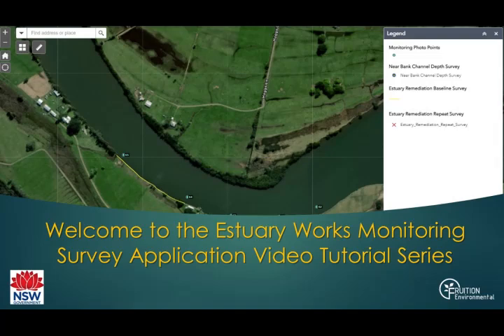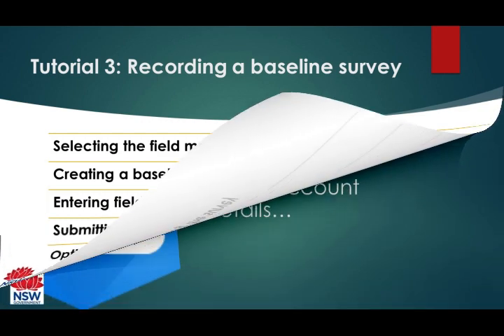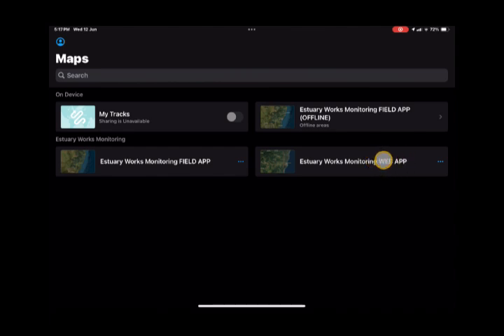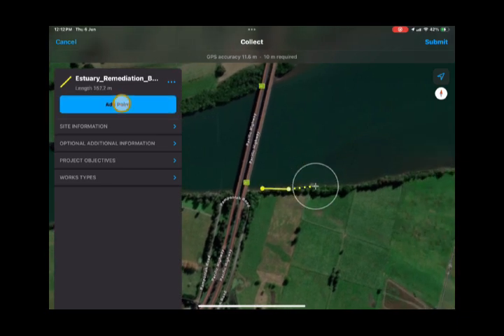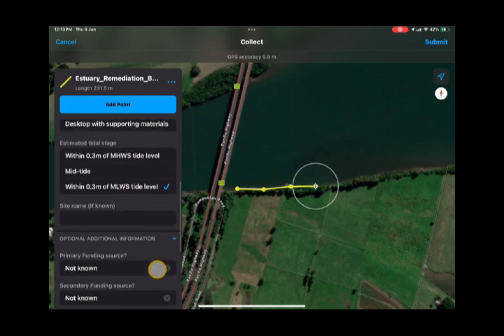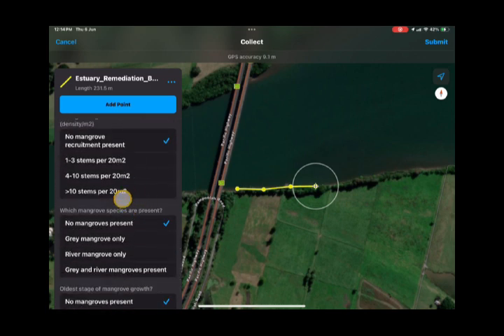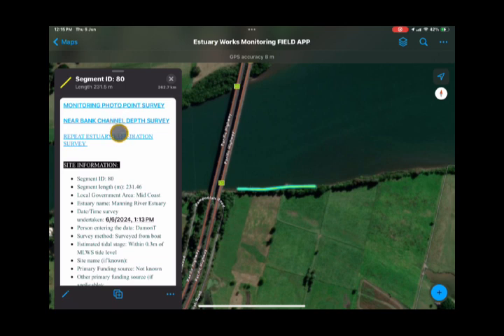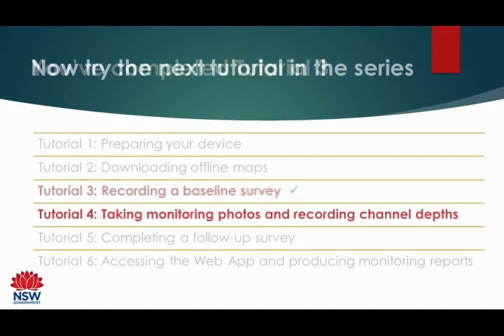TUTORIAL 3 – Recording a baseline survey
The third of a six-part series of tutorial videos, this video demonstrates how to:
- Select the field maps version
- Create a baseline survey reach
- Enter field data
- Submit a survey
- Options after submitting a survey

Acknowledgement
This application was developed by Fruition Environmental with the support of the NSW Department of Climate Change, Energy, the Environment and Water, Local Land Services, Department of Primary Industries and MidCoast Council.